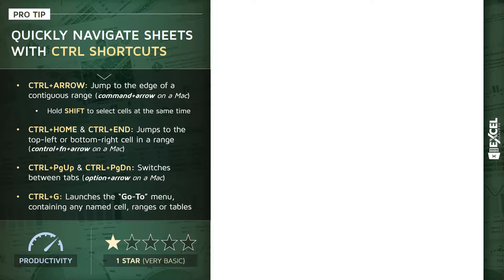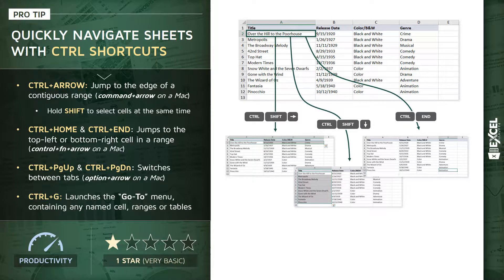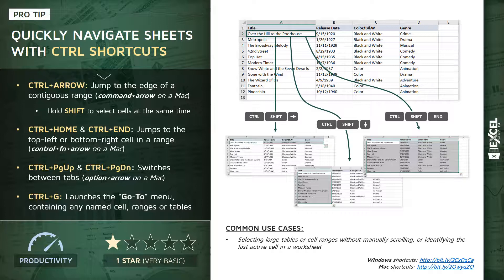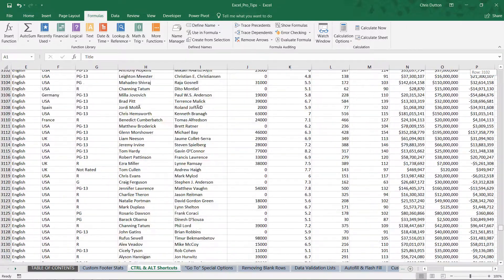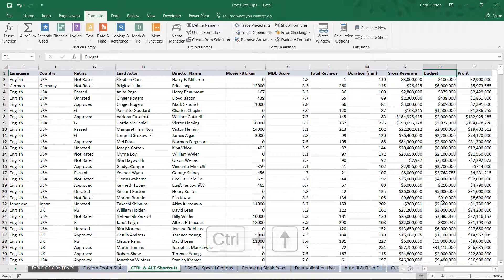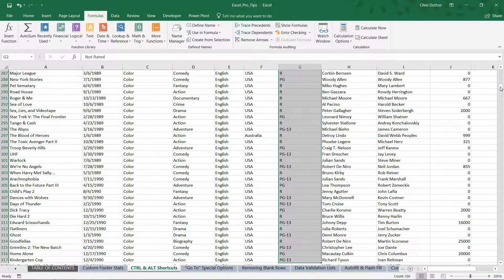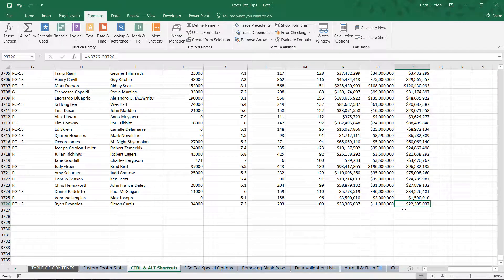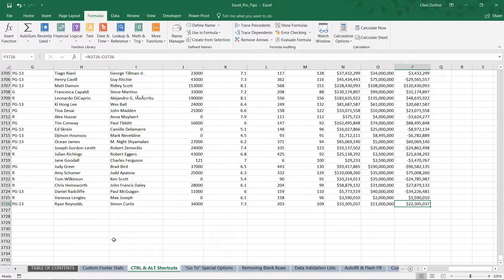EXCEL PRO TIP: CTRL Shortcuts